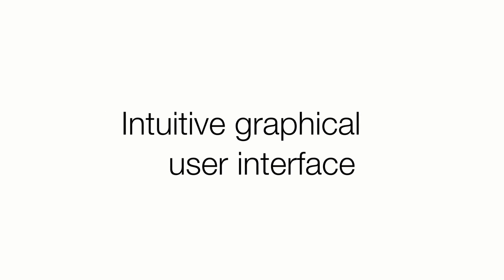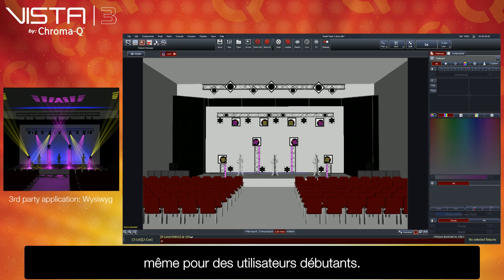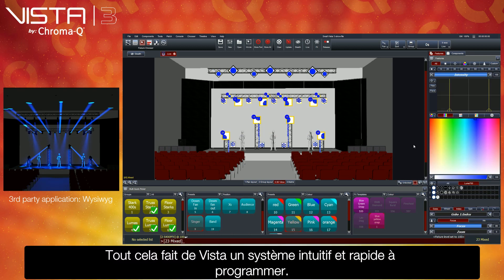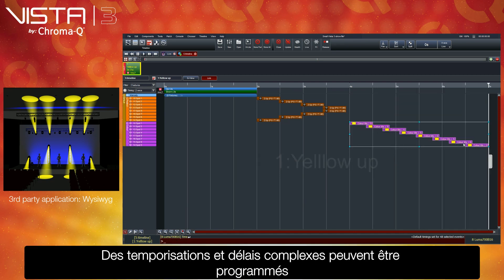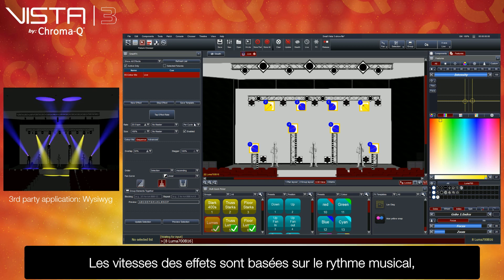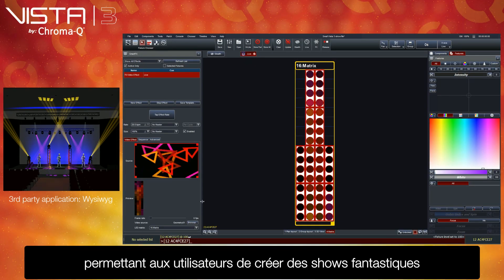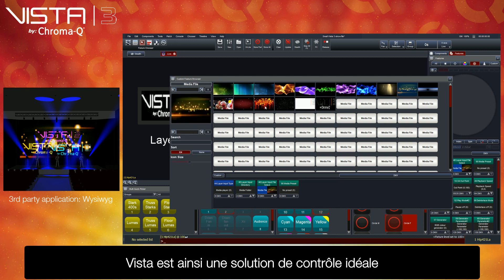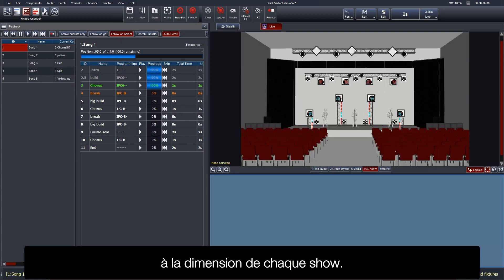Generic Vista Software Overview: sous-titres français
Laissez libre cours à votre créativité grâce à la puissance du contrôle lumière et médias vidéo de Vista 3. Une vue d’ensemble de quelques fonctionnalités étonnantes proposées par Vista 3.